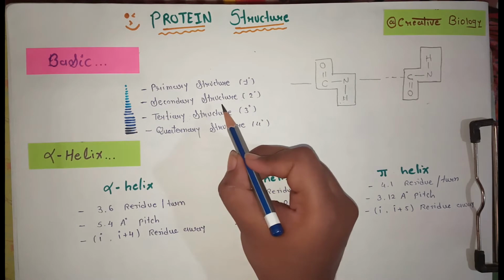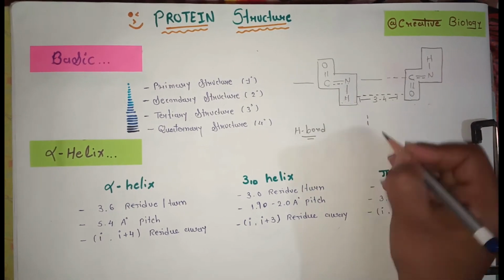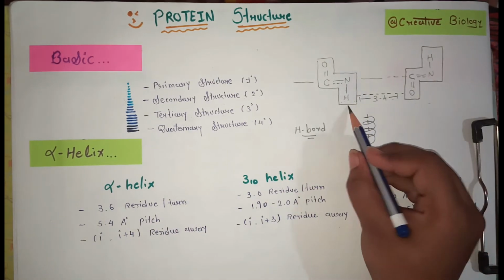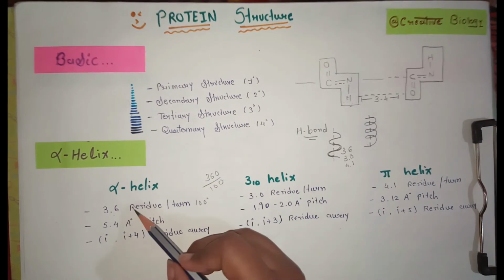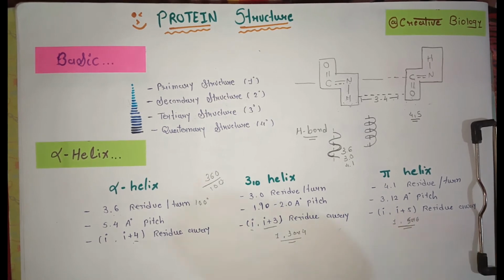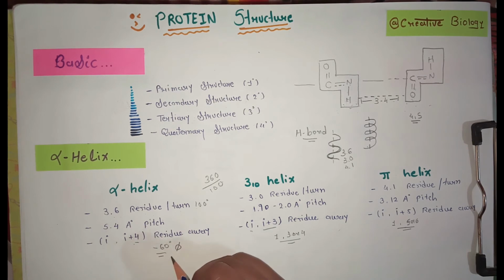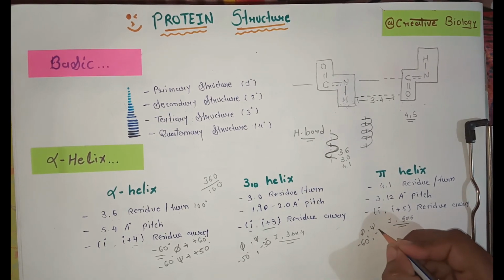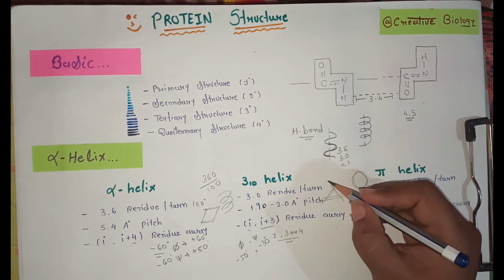Protein Structure (Part 2)|Secondary structure|Alpha helix|3-10 helix|Pi helix#Protein#Alphahelix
Alpha helix structure of protein - This biochemistry video lecture explains about the structure of alpha helix, 3-10 helix, Pi helix which is a type of protein secondary structure. Alpha helix structure biochemistry is well explained with an small clip at the end of this lecture video. Please watch this series of videos that explains about different protein structures.